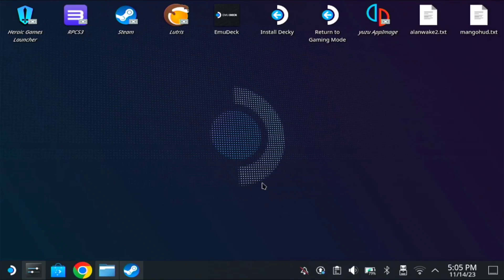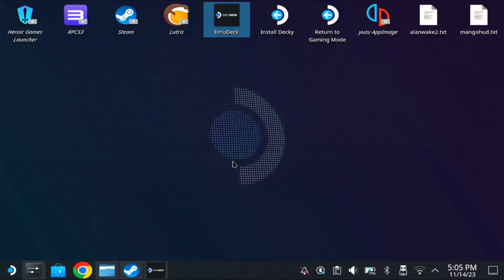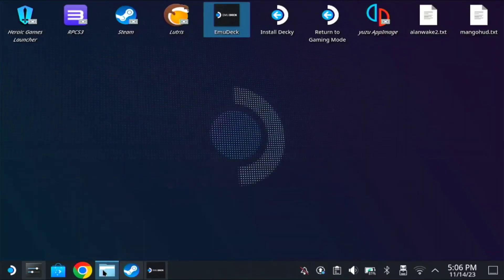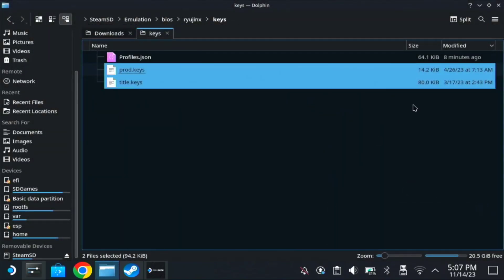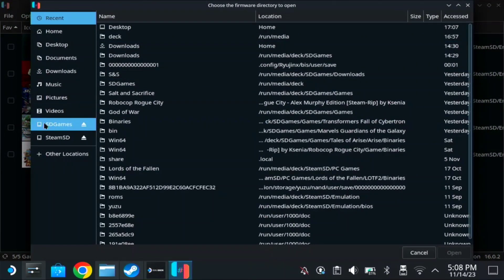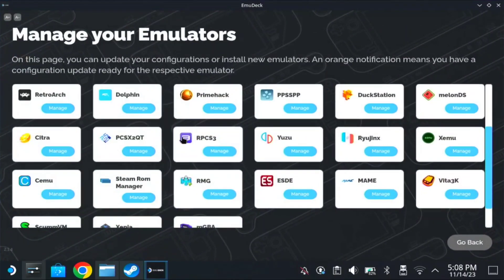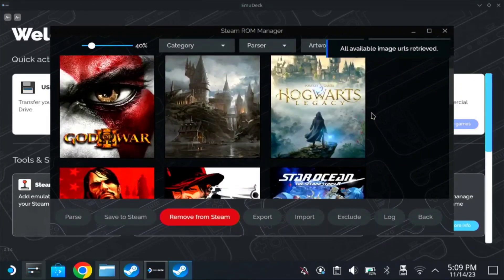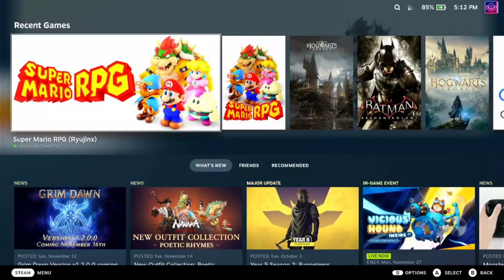How to Install SMRPG on Steam Deck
Here's some early access for you guys